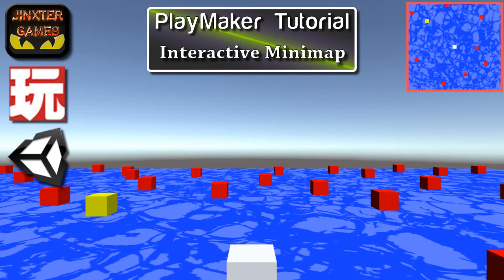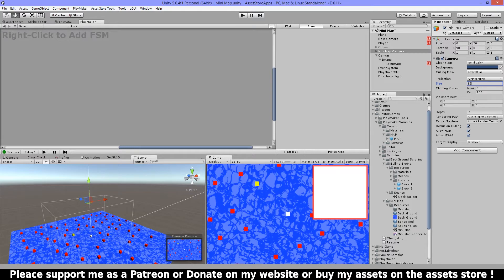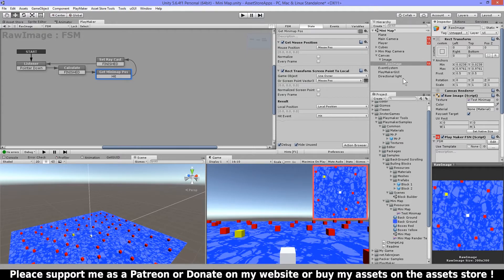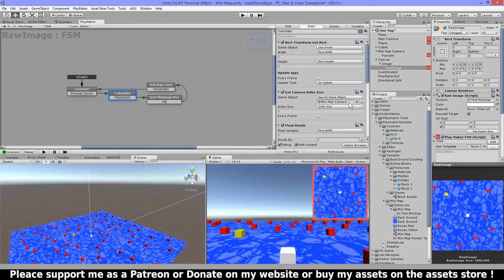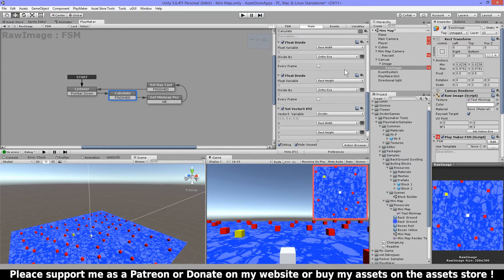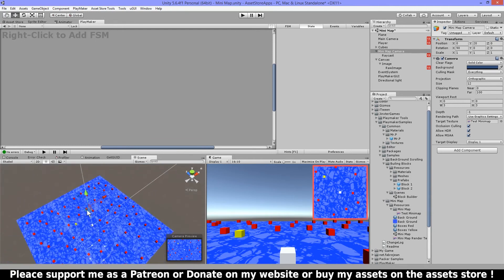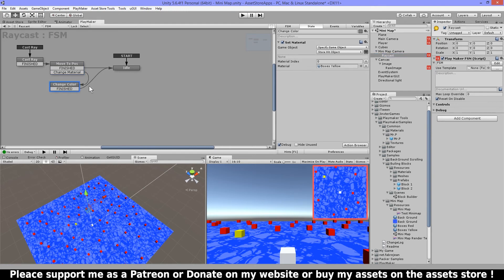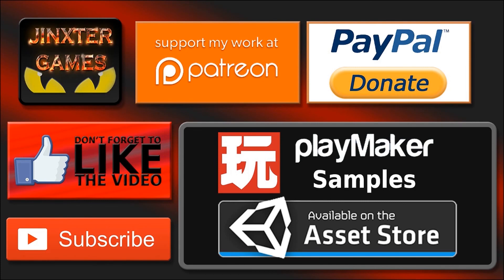Unity Playmaker : Interactive Mini map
Playmaker Tutorial that shows you how you can interact with a rendered texture mini map.

This Tutorials shows you a way how you can load scenes additive